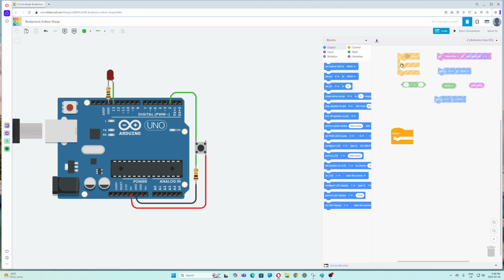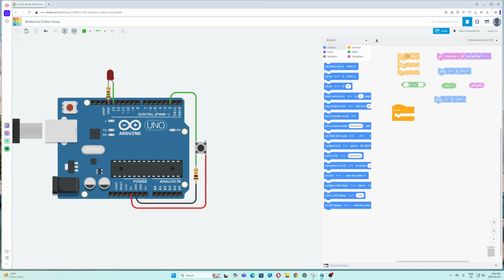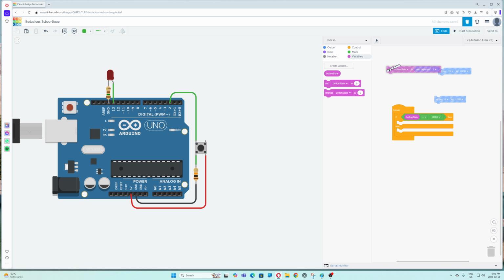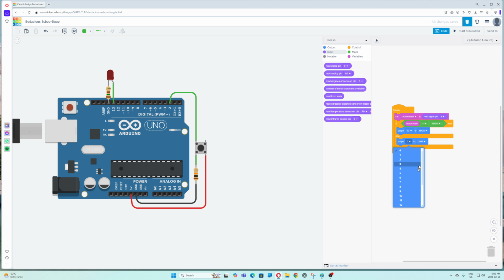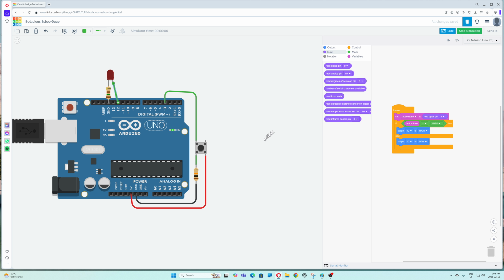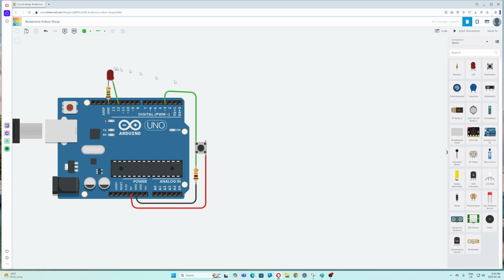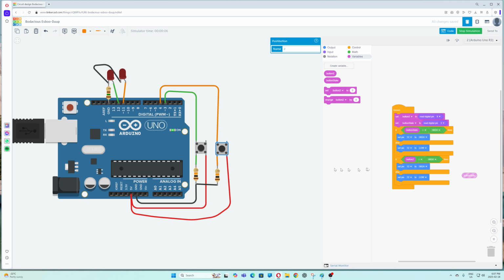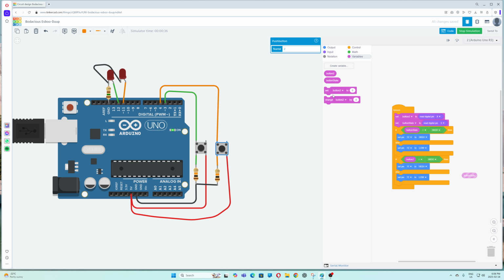A3 - Buttons with TinkerCad and Arduino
This tutorial is on how to hook up 2 buttons to control 2 LEDs in TinkerCad